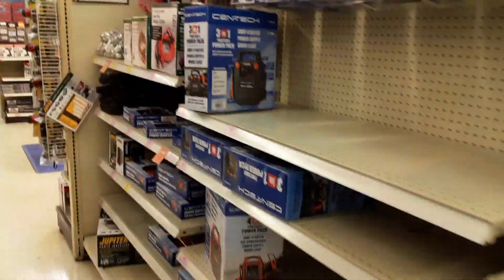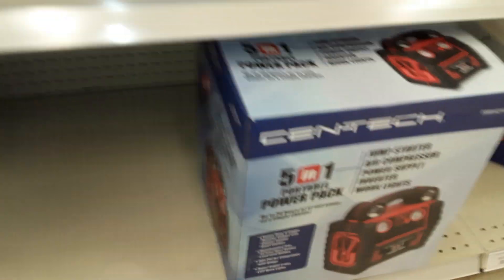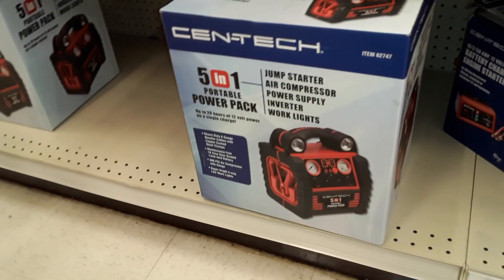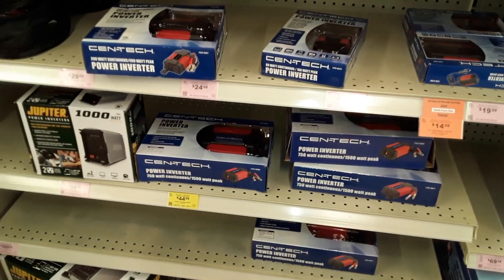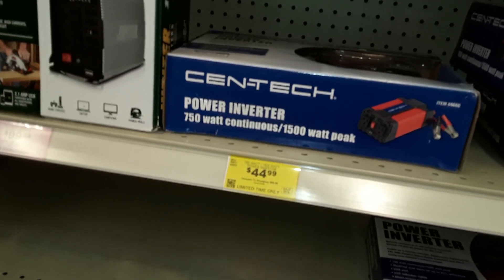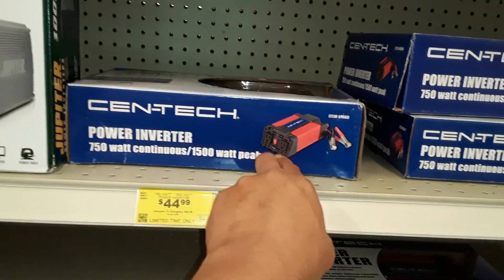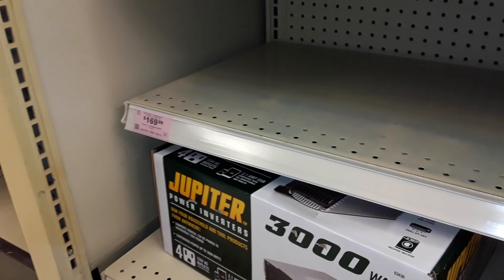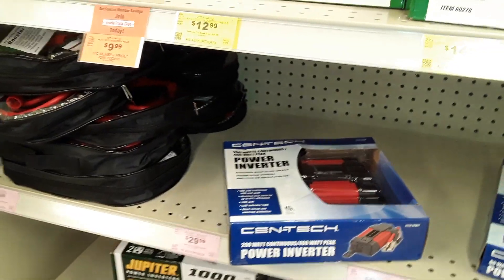Hurricane Dorian - How To Make Electricity - How To Generate Electricity With Your Car (V1918)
Hurricane Dorian - How To Make Electricity - How To Generate Electricity With Your Car - Turn Your Car Into A Generator